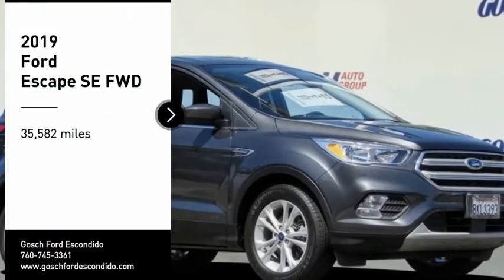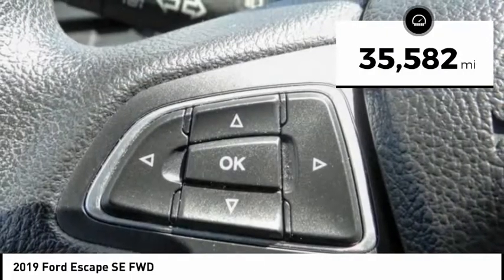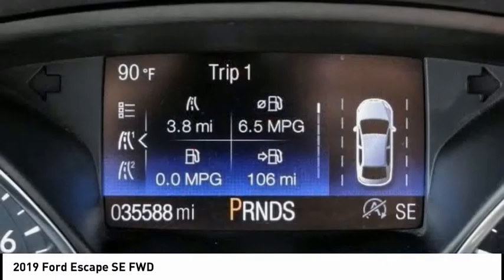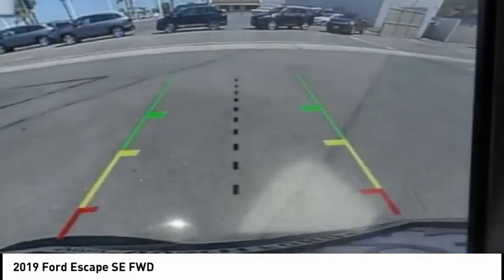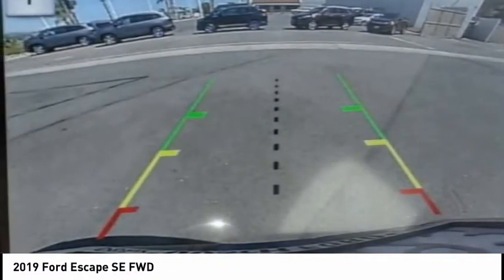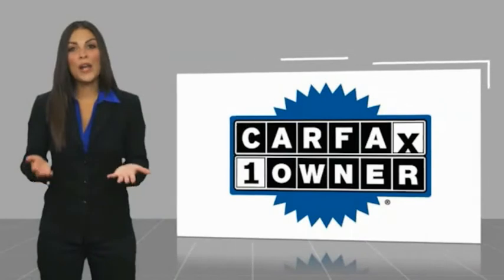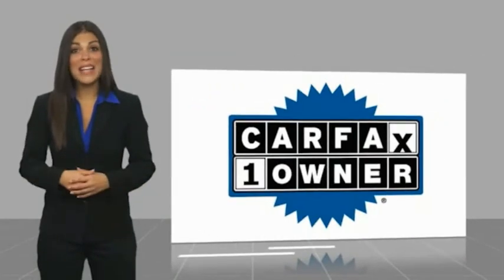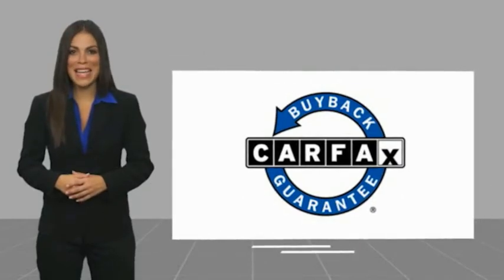2019 Ford Escape ESCONDIDO,CARSLBAD,VISTA,SAN MARCOS,SAN DIEGO 605152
2019 Ford Escape SE FWD

GOSCH FORD ESCONDIDO PROUDLY SERVING ESCONDIDO, CARSLBAD, VISTA,SAN MARCOS, SAN DIEGO, AND SURROUNDING SOUTHERN CALIFORNIA LOCATIONS. THIS GRAY 2019 Ford ESCAPE IS EQUIPPED WITH A 1.5L EcoBoost, AUTOMATIC TRANSMISSION, AND RECEIVES AN ESTIMATED 23 City/30 Hwy MPG. GOSCH FORD ESCONDIDO 1717 AUTO PARK WAY ESCONDIDO CA 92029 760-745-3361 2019 Ford ESCAPE SE FWD CARFAX One-Owner. Clean CARFAX. Magnetic Metallic 2019 Ford Escape SE FWD 6-Speed Automatic 1.5L EcoBoost Adaptive Cruise Control & Fwd Collision Warning, Auto High-Beam Headlamps, Auto-Dimming Rear-View Mirror, Automatic temperature control, Blind Spot Info System w/Cross-Traffic Alert, Equipment Group 200A, Exterior Parking Camera Rear, Ford Safe & Smart Package, Front dual zone A/C, Lane-Keeping System, Rain-Sensing Wipers, Steering wheel mounted audio controls, SYNC 3 Communications & Entertainment System, Telescoping steering wheel, Tilt steering wheel, Wheels: 17 Sparkle Silver-Painted Aluminum, Windshield Wiper De-Icer. Welcome to Gosch Ford Escondido Located in Escondido, CA, Gosch Ford Escondido is proud to be one of the premier dealerships in the area. From the moment you walk into our showroom, you'll know our commitment to Customer Service is second to none. We strive to make your experience with Gosch Ford Escondido a good one ?? for the life of your vehicle. Whether you need to Purchase, Finance, or Service a New or Pre-Owned Ford, you ??ve come to the right place. Recent Arrival! 23/30 City/Highway MPG Stock #: 605152 | VIN: 1FMCU0GD7KUB62094 | 2019 Ford Escape SE FWD ALLOY WHEELS SECURITY SYSTEM POWER WINDOWS Gosch Ford Escondido